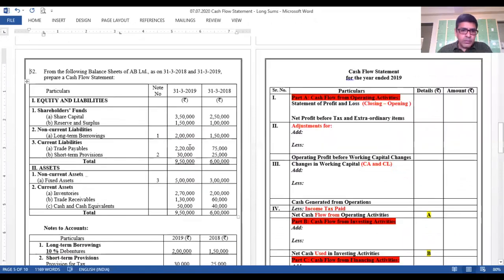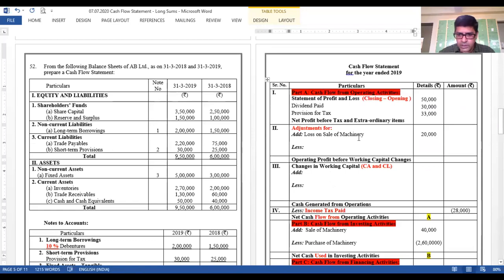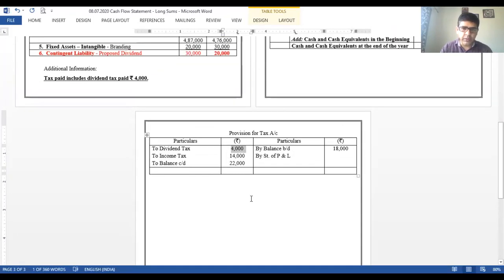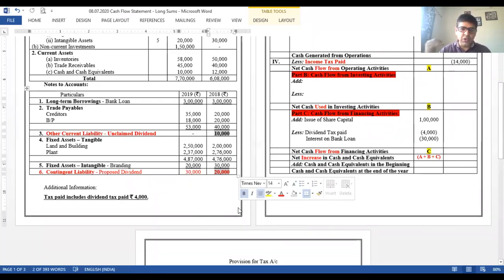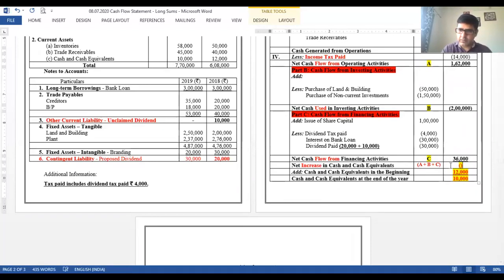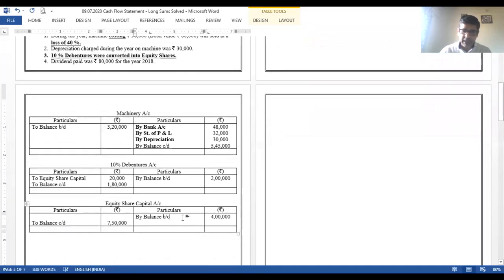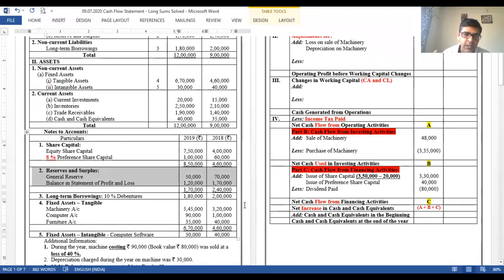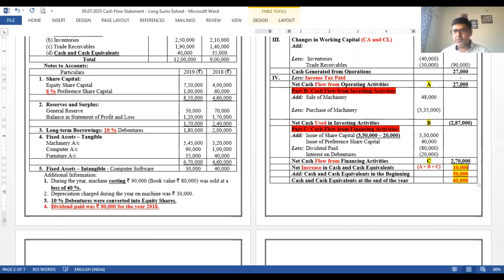CASH FLOW STATEMENT - LONG SUMS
THIS VIDEO WILL HELP YOU TO UNDERSTAND HOW TO SOLVE THE LONG SUMS OF THE CHAPTER CASH FLOW STATEMENT. THIS IS PART 4 OF LONG SUMS. PLEASE CHECK PLAYLIST FOR THE REMAINING VIDEOS.